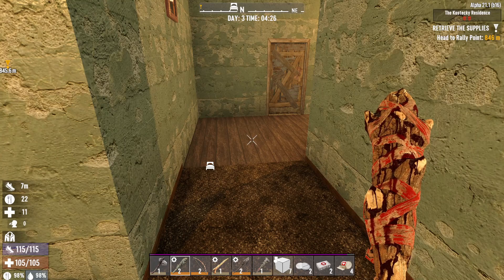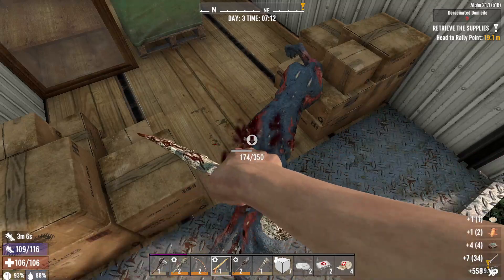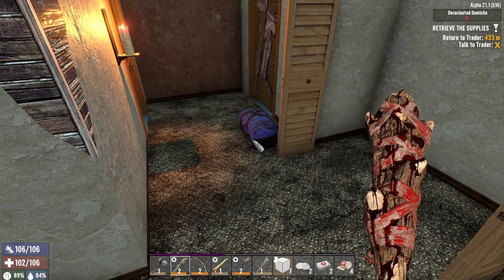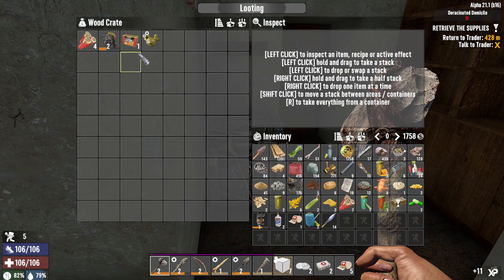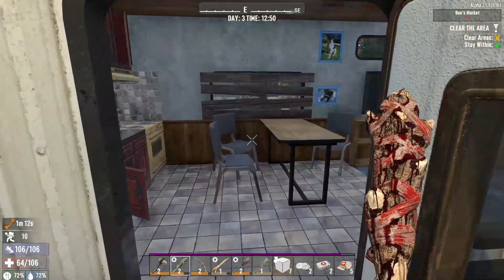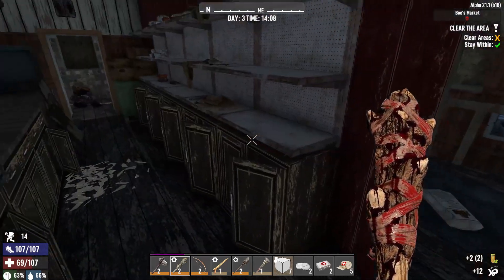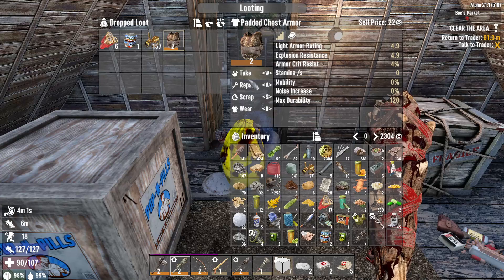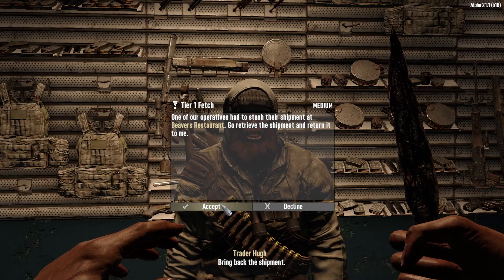7 Days To Die S3 Ep3 - Pushing Through!!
7 Days to Die is an open-world game that is a unique combination of first-person shooter, survival horror, tower defense, and role-playing games. Play the definitive zombie survival sandbox RPG that came first. Navezgane awaits!
7 Days to Die by The Fun Pimps